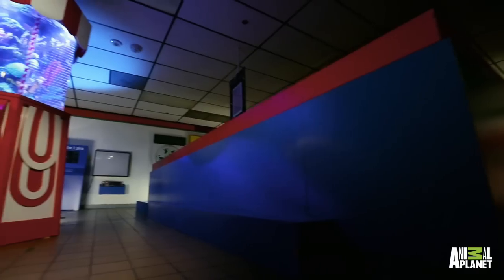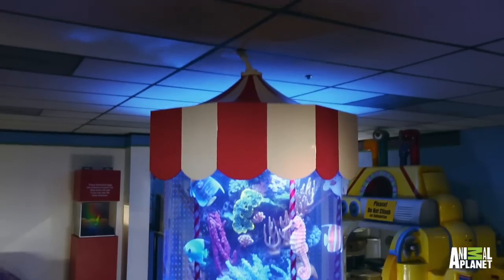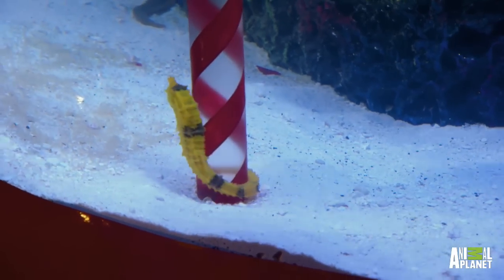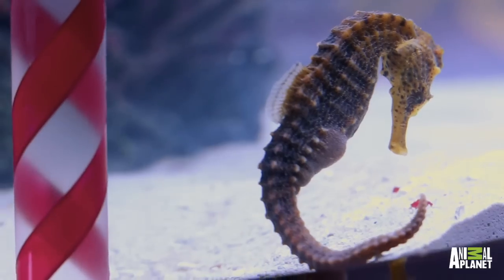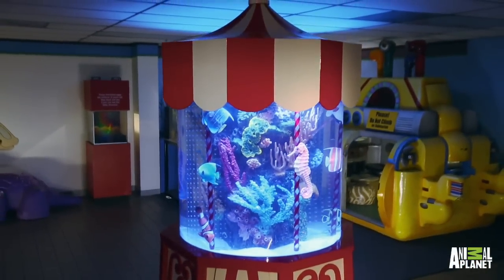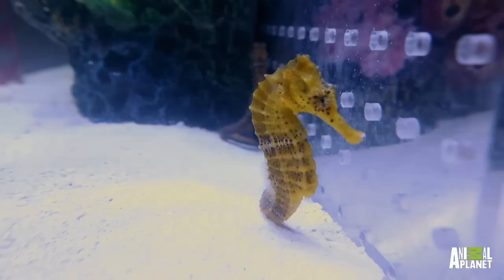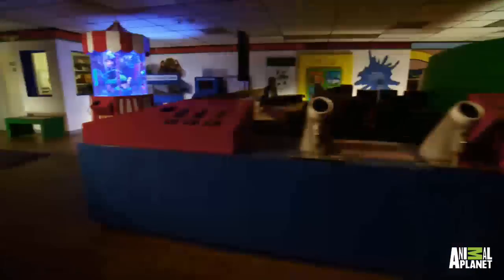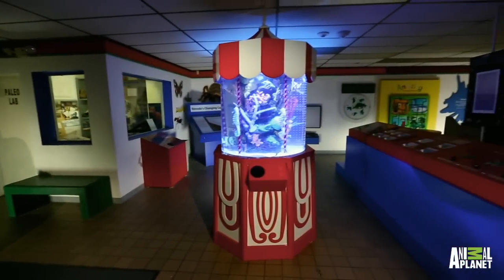Reveal: A Carousel Fit for ... Seahorses! | Tanked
ATM recreated a carousel-themed tank for the Las Vegas Natural History Museum and seahorses are the main attraction.

Check out the Animalist mobile app!